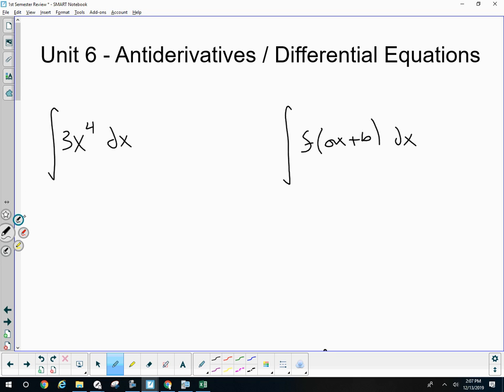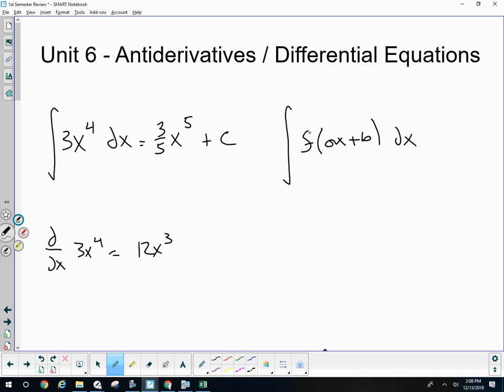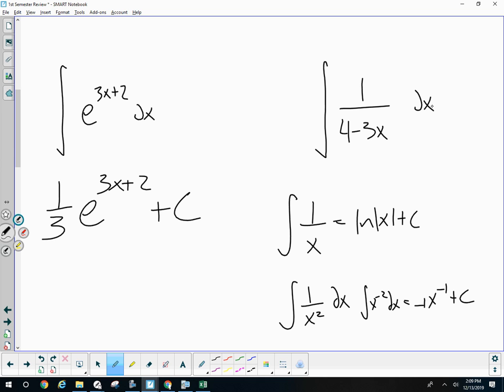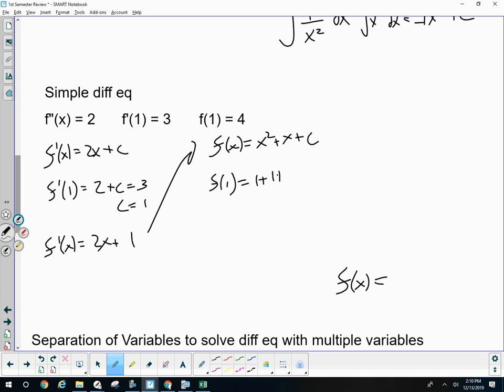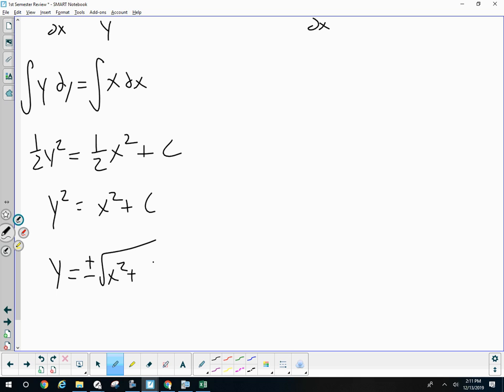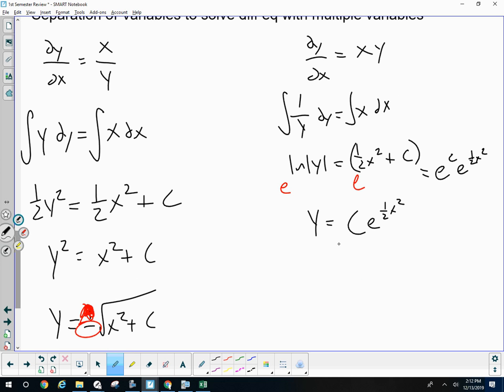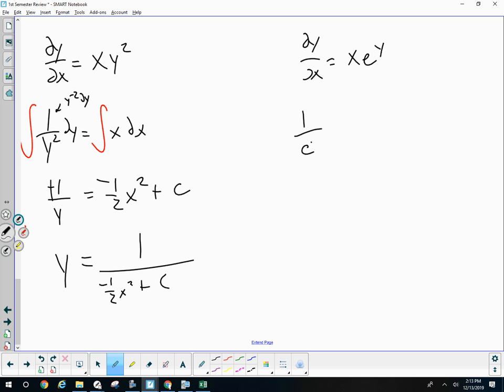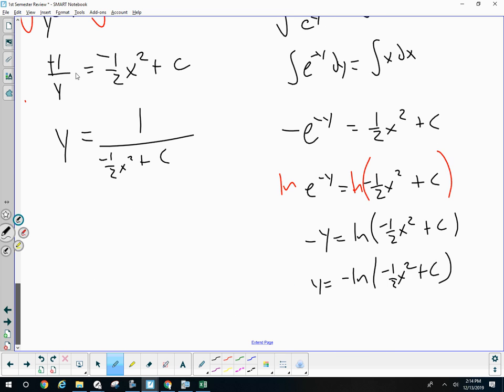Unit 6 Review